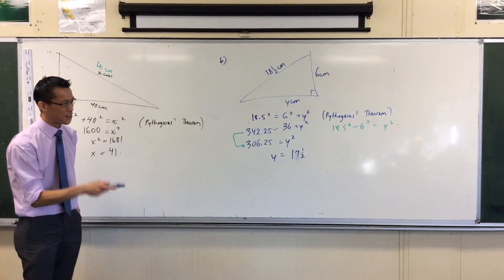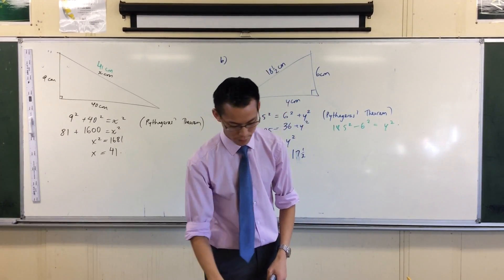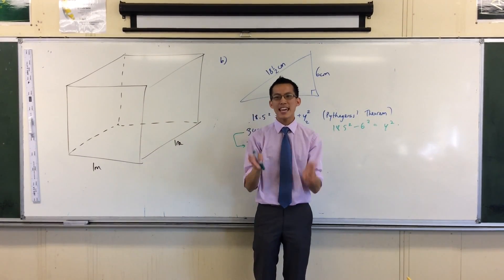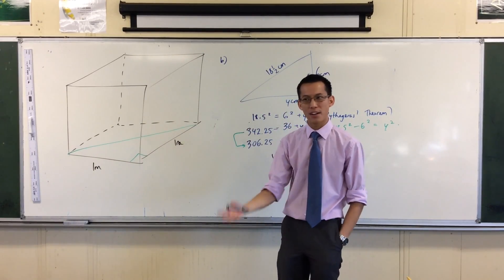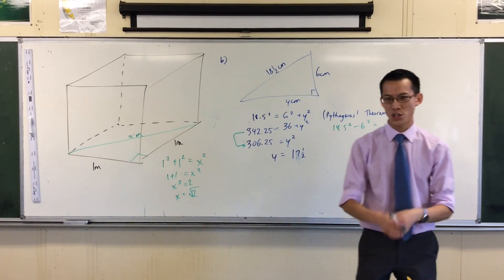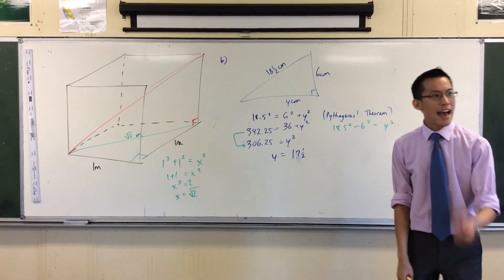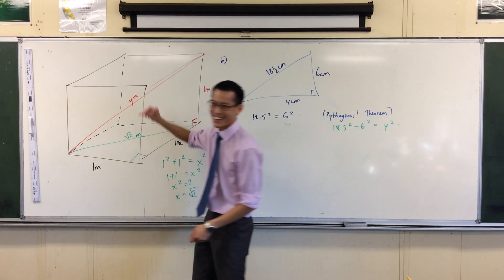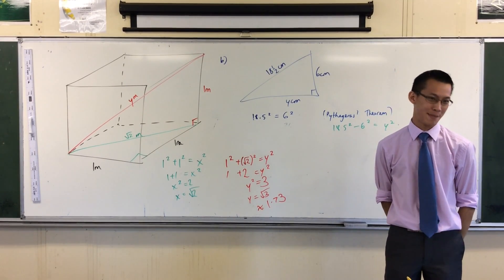How to smuggle a fishing rod onto a bus (by Pythagoras' Theorem)